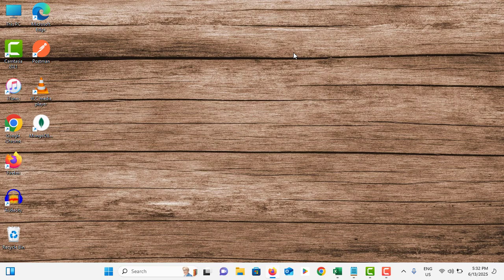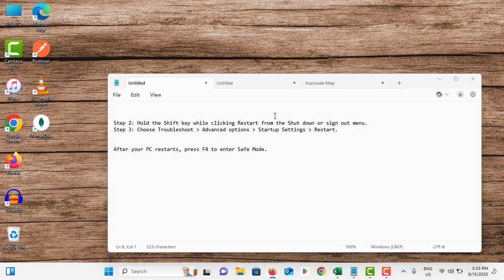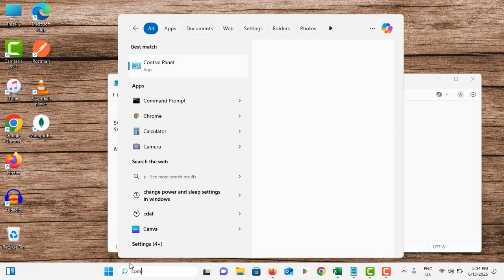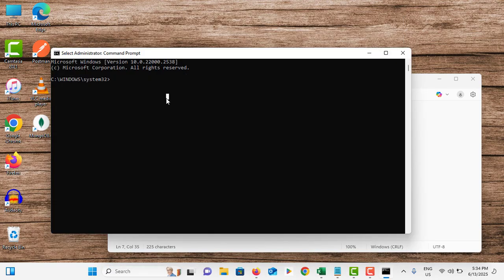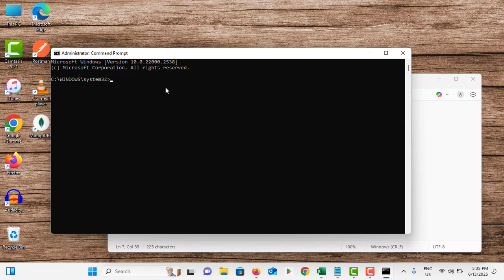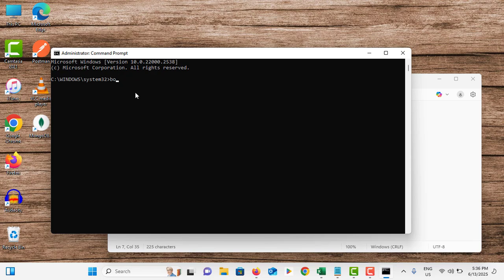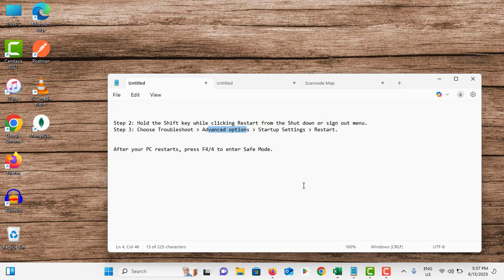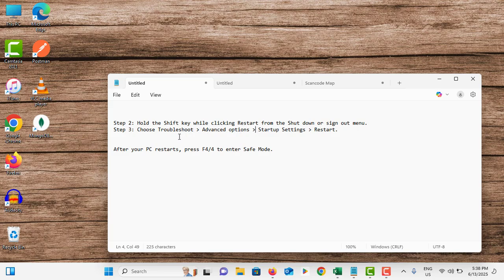How to Fix Windows 11 Startup Problems Fast | Solve Windows 11 Boot Issues & Slow Startup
Struggling with Windows 11 startup problems? Learn proven fixes to solve slow boot, startup errors, boot loops, and crashes on Windows 11. This step-by-step guide helps you troubleshoot and fix Windows 11 startup issues fast and easy. Whether your PC won’t start, freezes during boot, or is stuck on the loading screen, these tips will get your Windows 11 running smoothly again. Perfect for all users — beginners and pros!